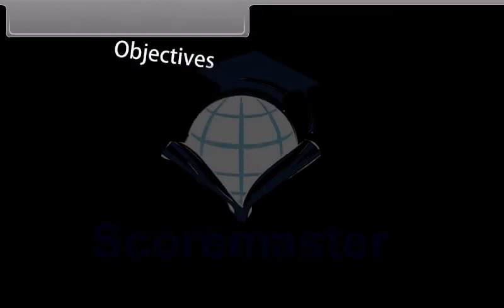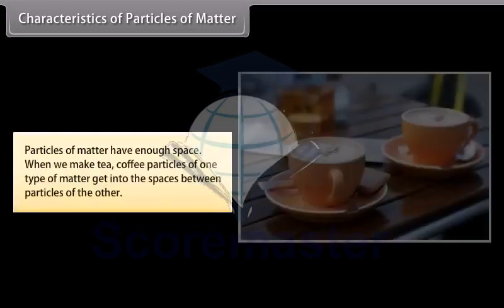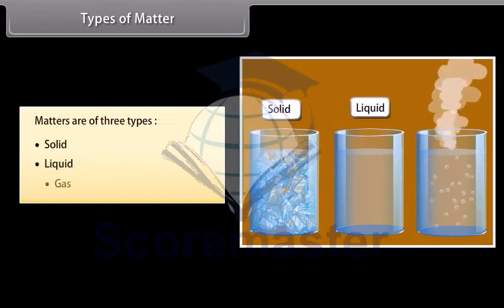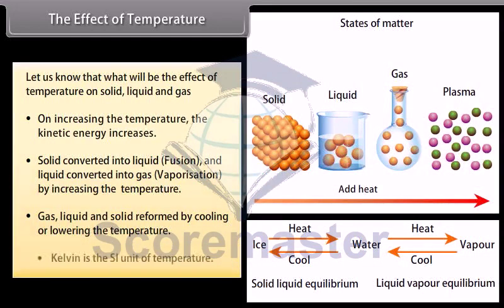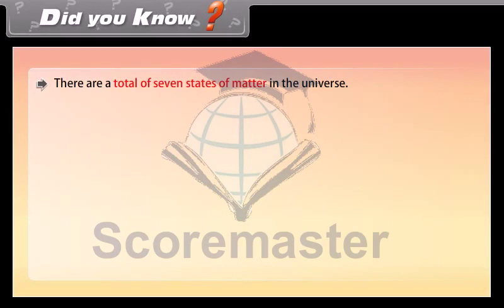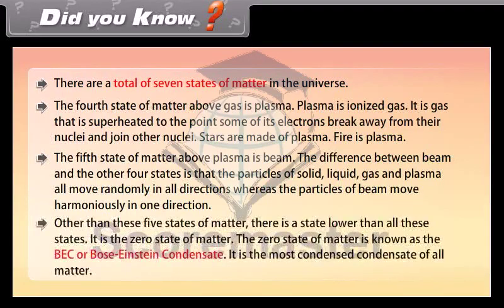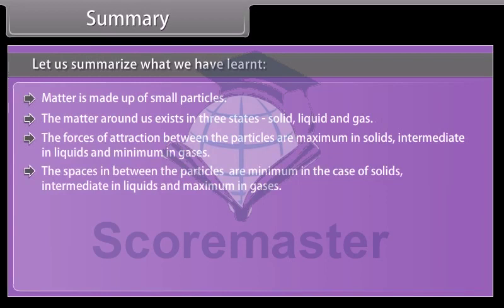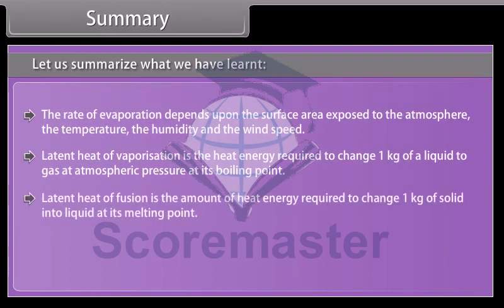Class 9th_EM_SCIENCE_CHEMISTRY_Matter in our Surroundings